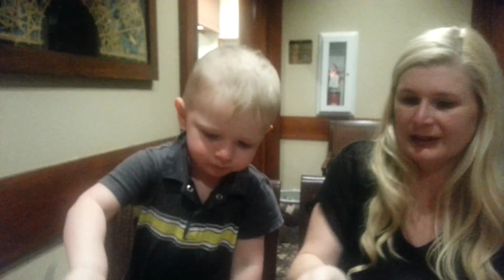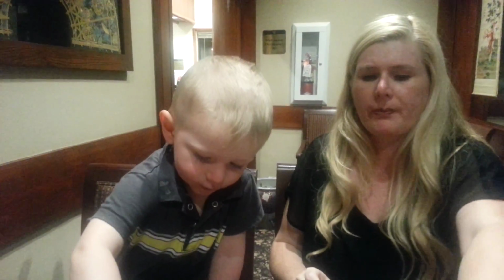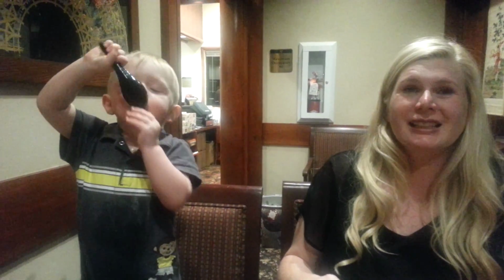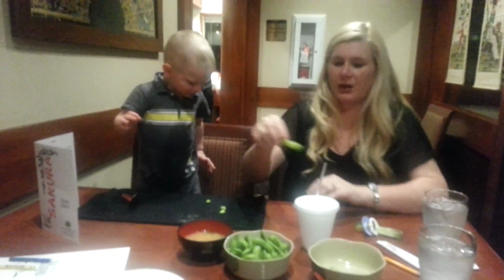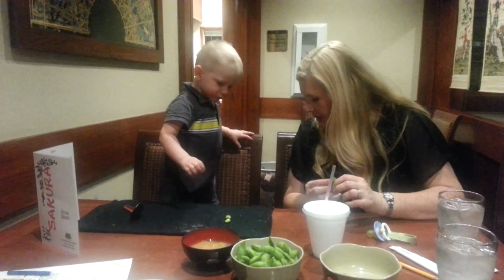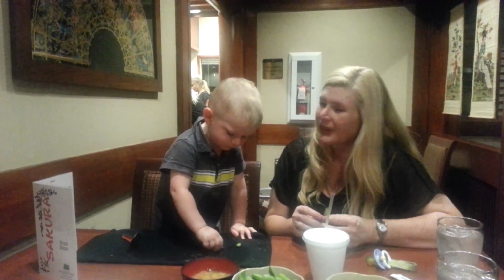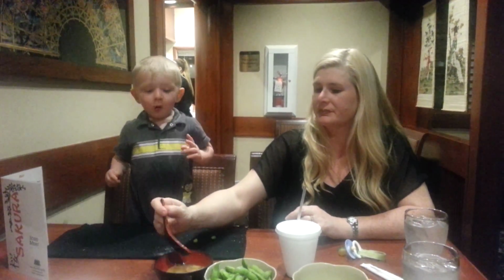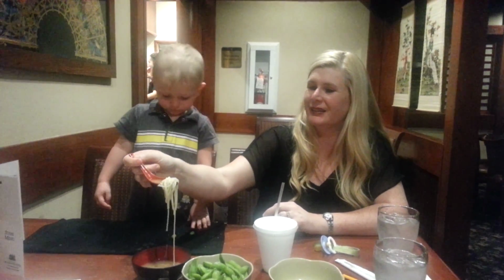Axel at sushi in Flagstaff Az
Sakura sushi 07/30/2013